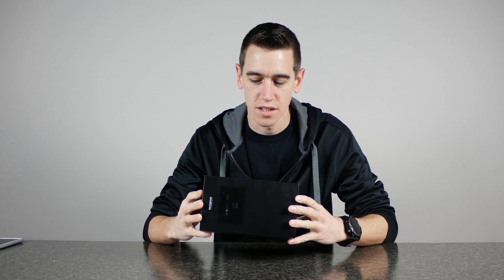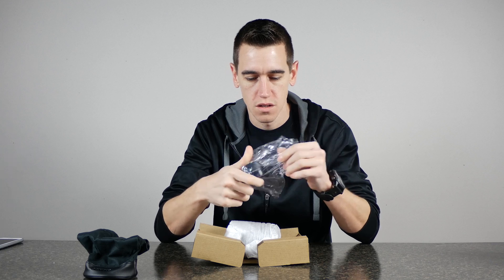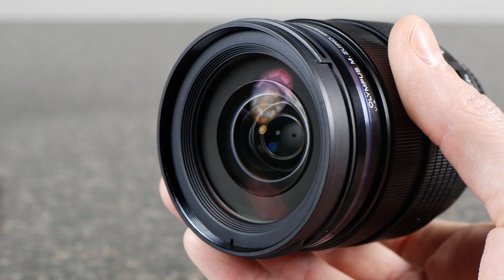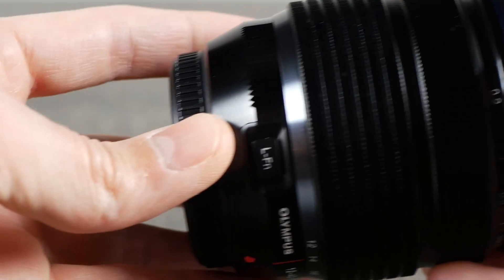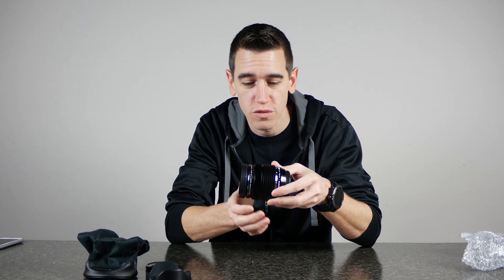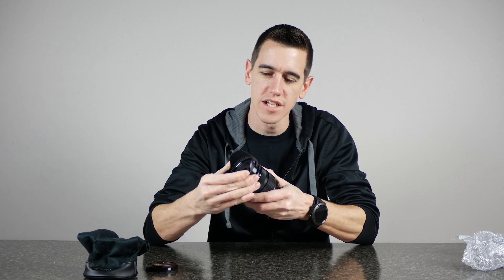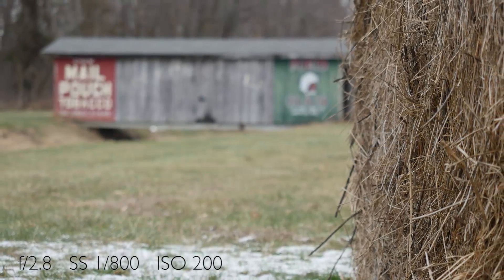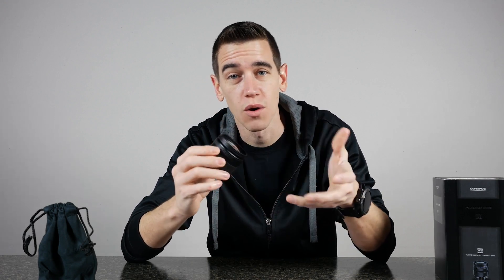OLYMPUS 12-40MM F2.8 PRO UNBOXING/REVIEW